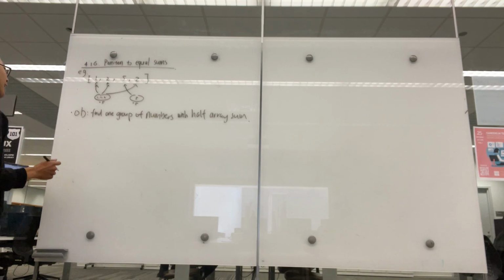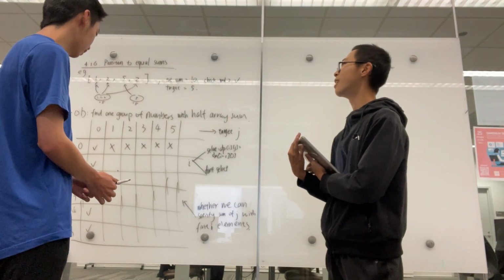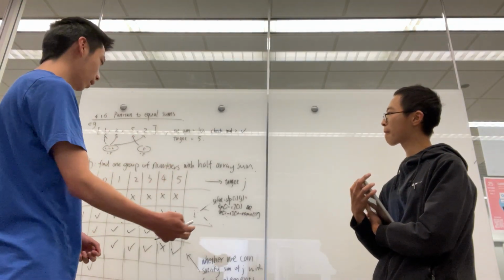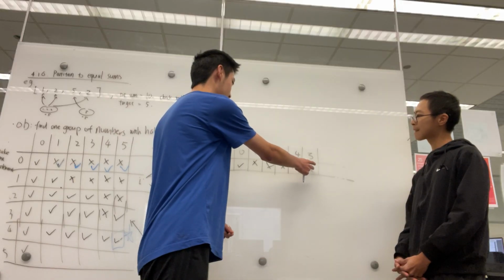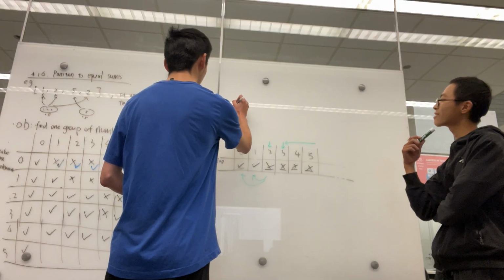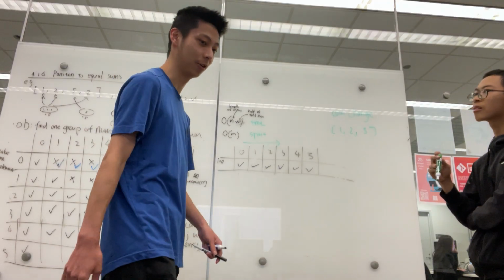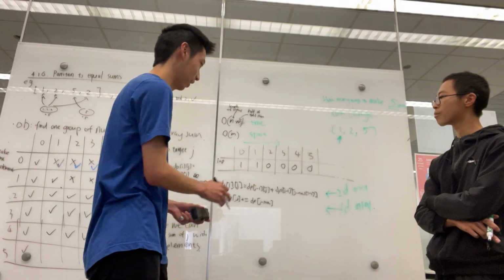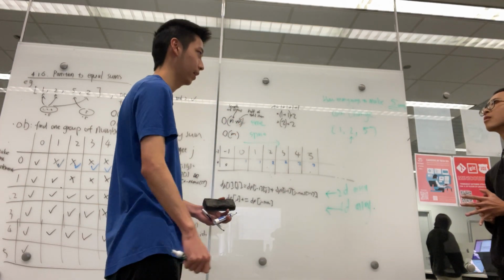UChicago ICPC Lecture 1 - Dynamic Programing - Leetcode 416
First, we walked through this leetcode question:  416. Partition Equal Subset Sum. We discussed the naive 2d array approach and the optimized 1d array approach.

Then, we discussed when should we use forward loop in 1d DP and when to use backward loop. It turns out, if the question allows choosing an element unlimited amount of times, we should use a forward loop. But if each element can only be chosen one time, we should use a backward loop.

Thanks to Jessup Jong for organizing the lecture material, Dylan for the amazing explanation, and Roy for writing the solution.